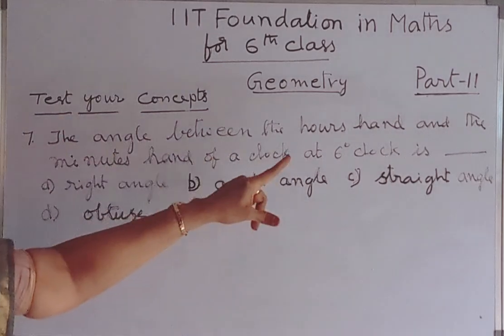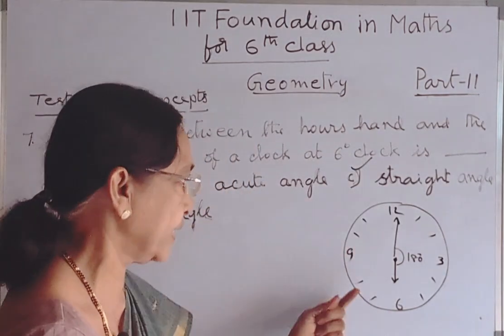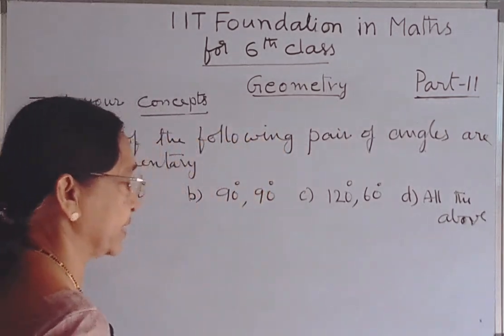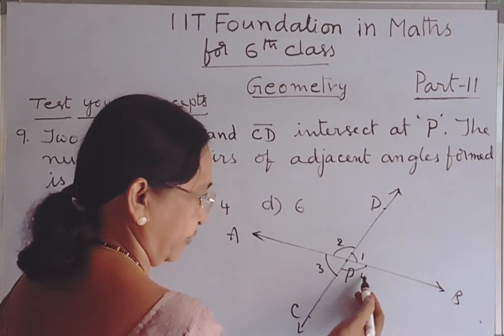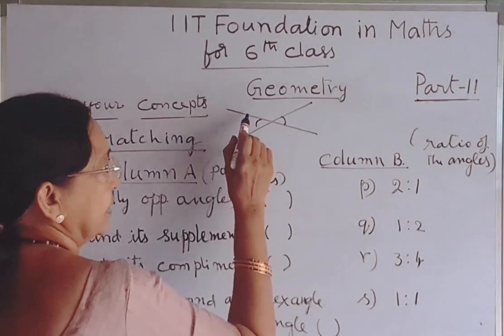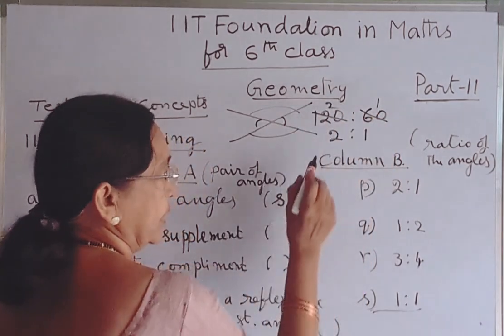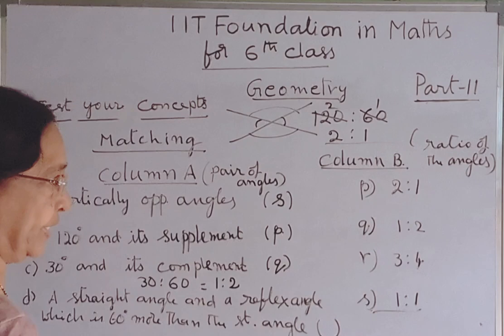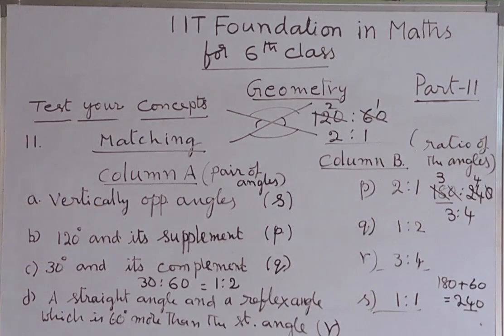Geometry for 6th class.Test your concepts _Exercise.Part 11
Geometry for 6th class.Test your concepts _Exercise